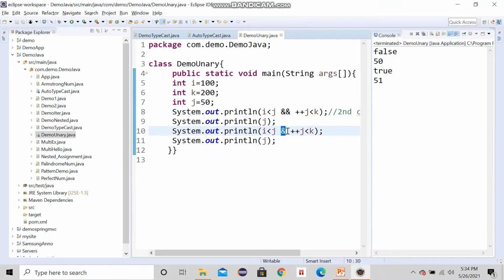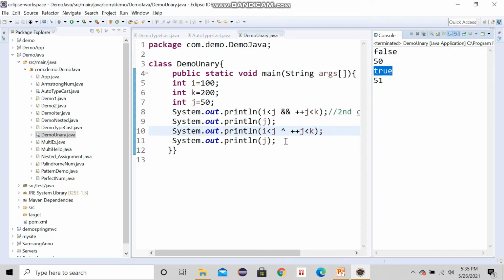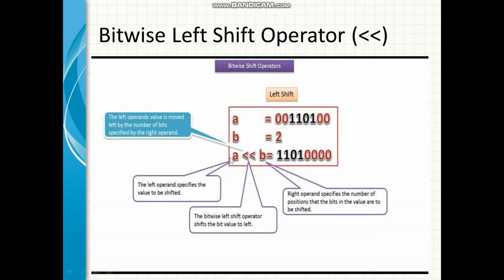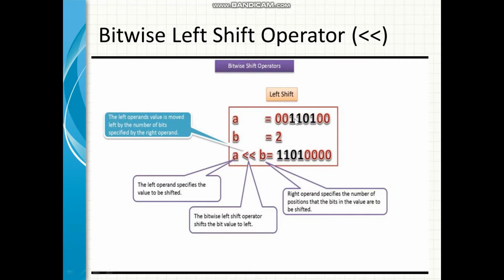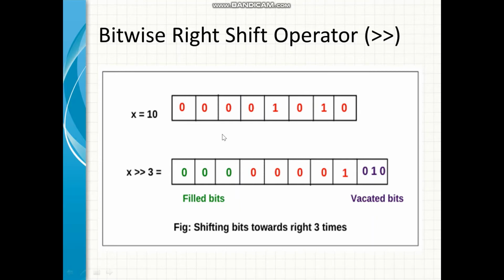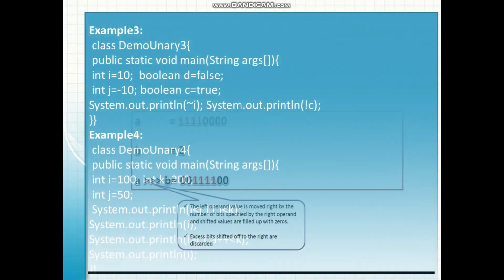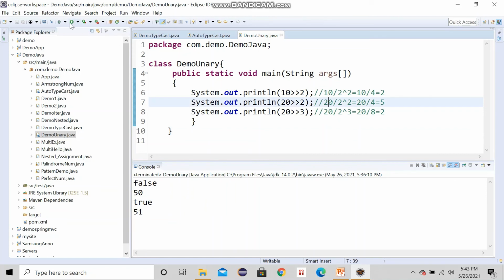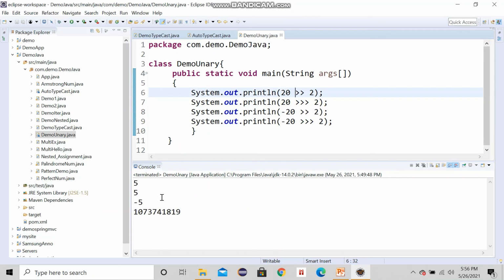Operators part 4| Logical & bitwise with examples using Eclipse| Java Learning with Rekha #10